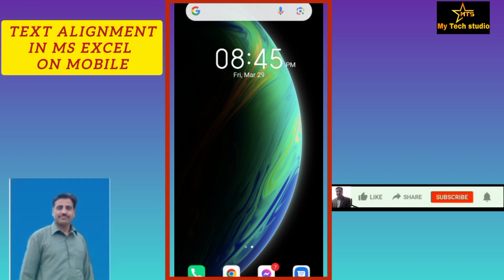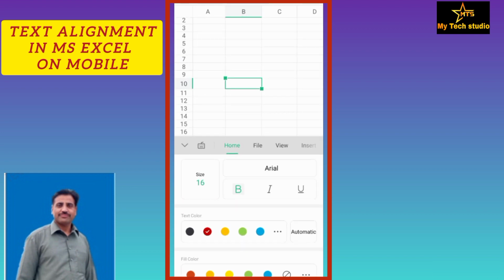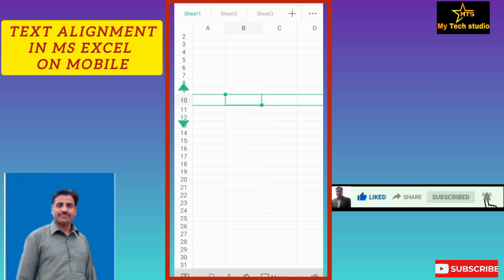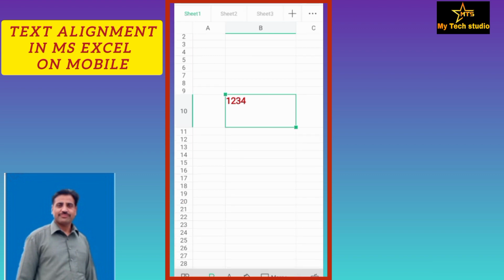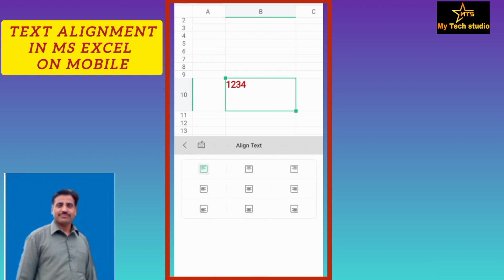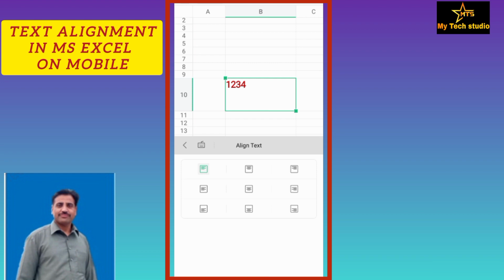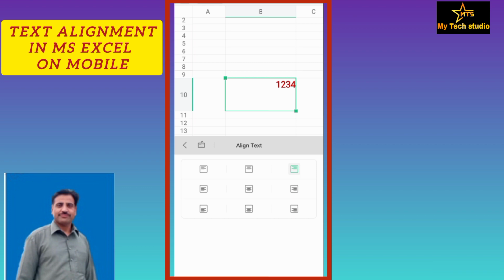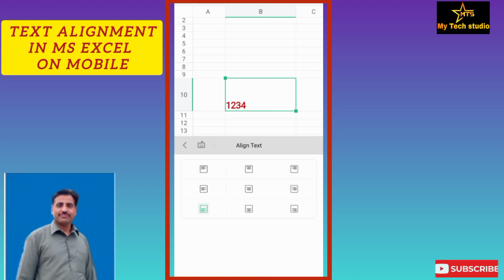How to Align text in Excel on Mobile | Excel Android tutorial | Excel Mobile Cell Text Alignment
How to Align Text in Cells on MS Excel (Android)
Text Alignment Tutorial: MS Excel on Android
Mastering Text Alignment in MS Excel Mobile
Aligning Text in Excel: Android Edition
Excel Mobile: Cell Text Alignment Guide"